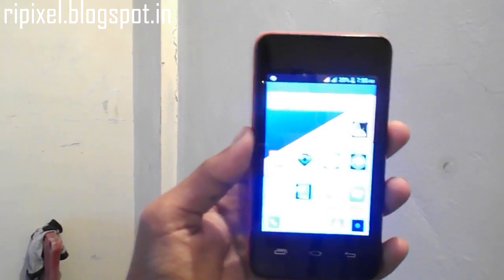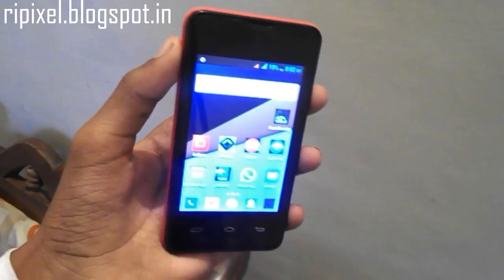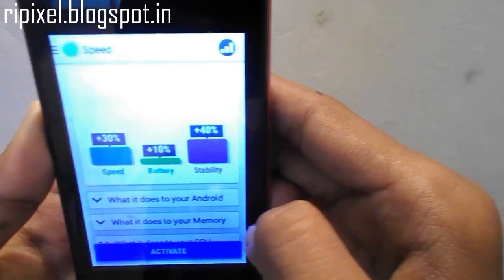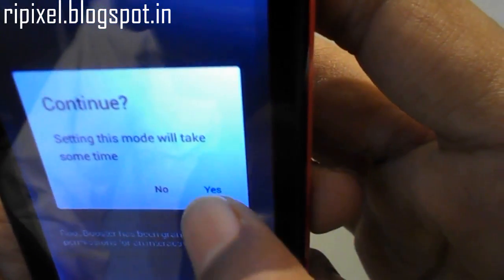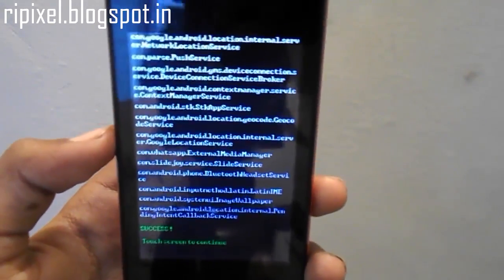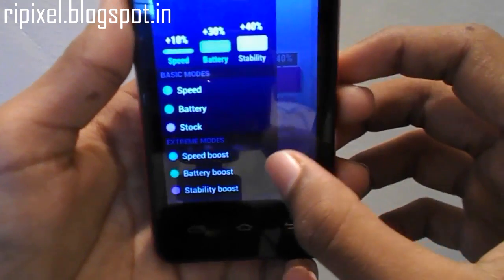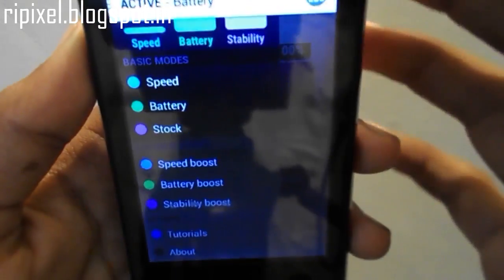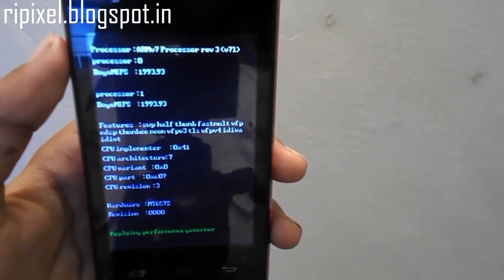Speed Up Your Android Device By One Click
Here is the way to increase speed of android plus you are increasing the battery and stability.
New Videos
1.how to increase graphics in android =how to increase graphics in android
-Social NetworkIng-

❝ I own the Micromax A58 Bolt

❝ Nova Launcher ❞
▣ Editing Software?